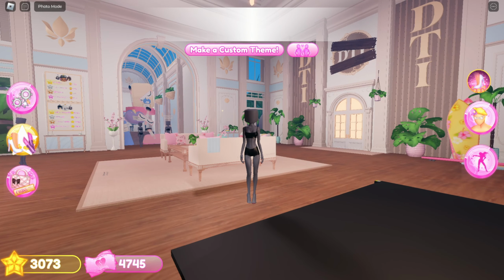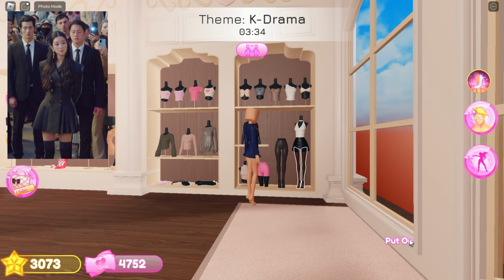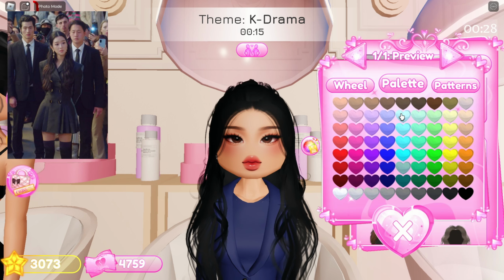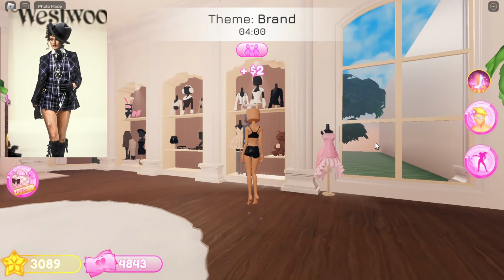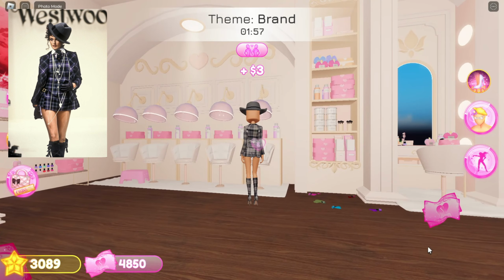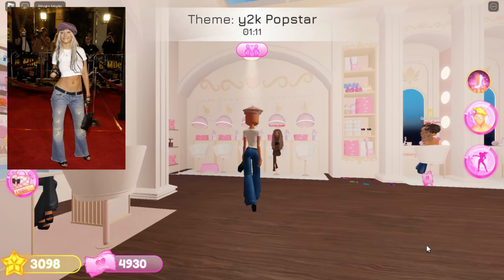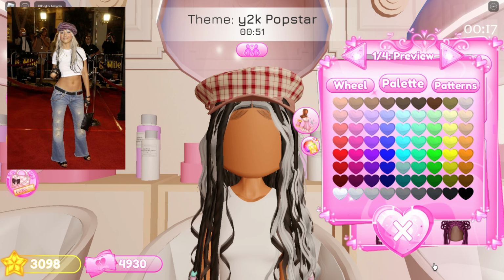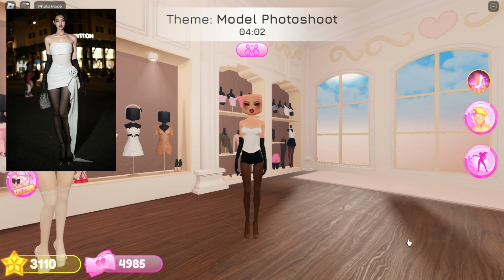*ONLY* Using PINTEREST OUTFITS in Dress To Impress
Hello everyone in today's video i am going to play dress to impress, but pinterest chooses my outfit.  hope yall like this video, dont forget to like and subscribe. love you all )

music from: LOFIRU